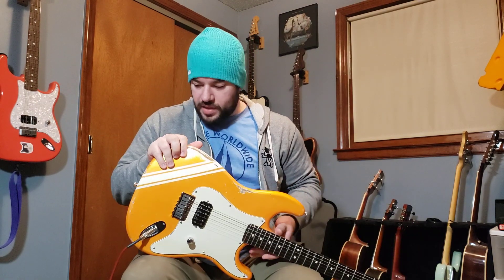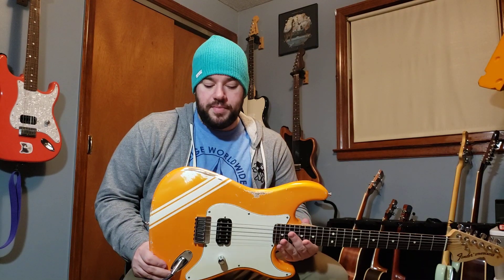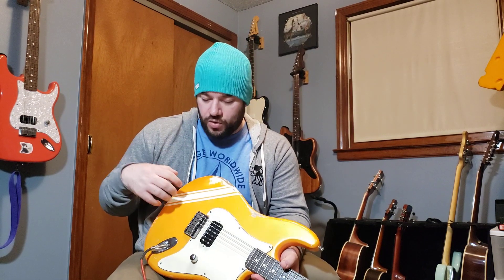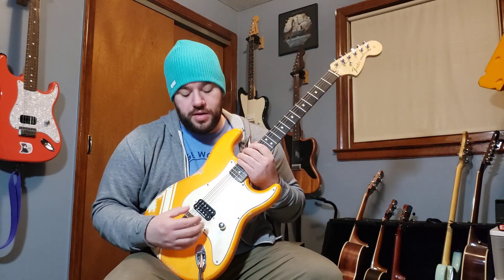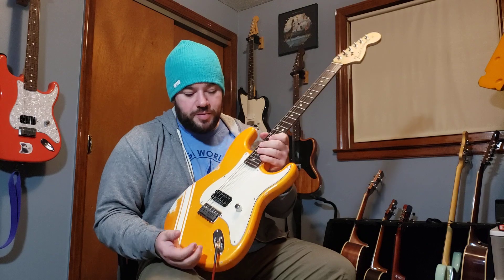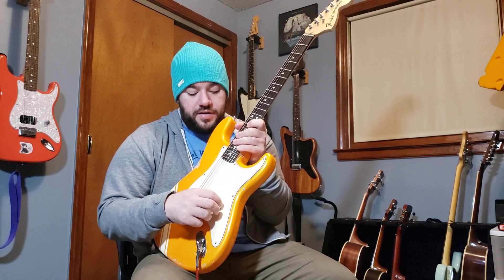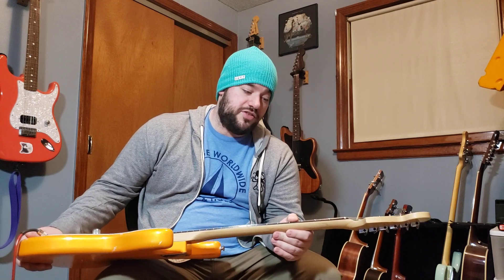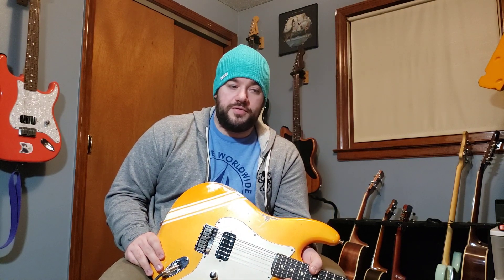Dreamsicle Strat Build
3rd story guitars

Pickups: all of my guitars use different pickups depending on what suits them but i will say Bare Knuckle Pickups are my favorite and preferred brand. feel free to ask specifics

Amps: Fractal AxeFX 2 for the guitar tone on my covers,  lessons, and original music . i almost always use Orange AD30 presets but sometimes some Friedman, Soldano and others sneak in.. i dont typically use real amps anymore. certainly not in my videos just for convenience.

Strings:  9-46 are my main string gauge for fenders. i'll use 10-52 on Gibsons typically.  i tend to flip flop between Ernie Ball and D'addario.

Picks: i tend to use .73mm Tortex but i'll use .60mm for faster strumming songs or for Bass guitar.

DAW: Reaper for all my recording software.